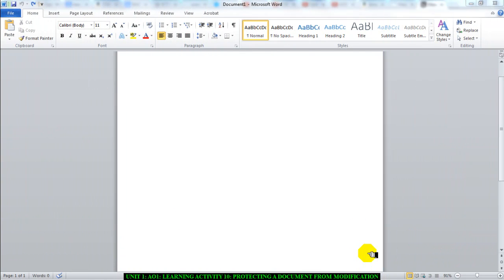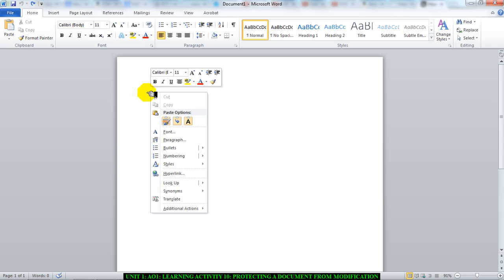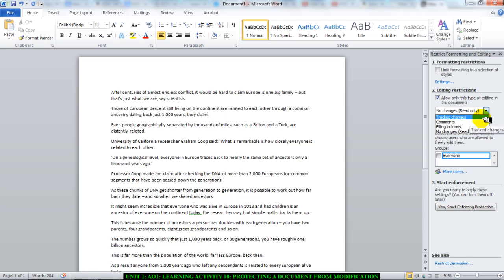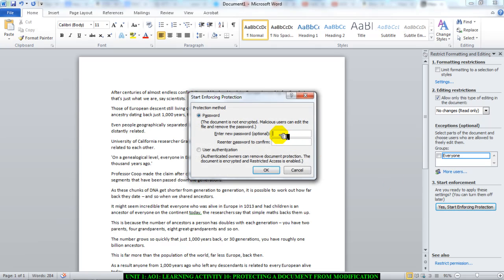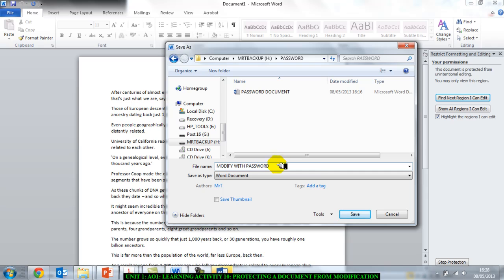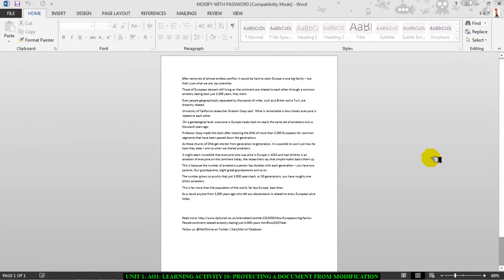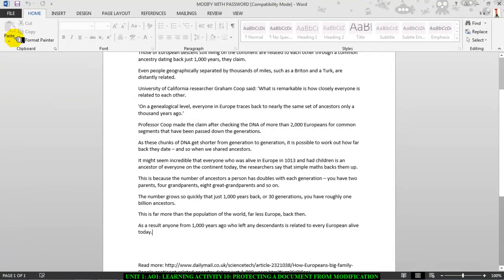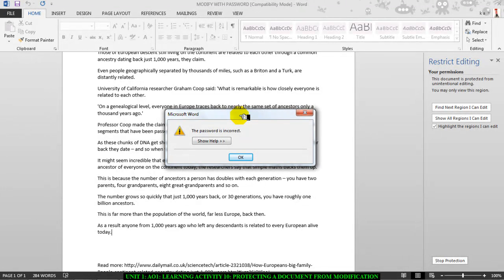UNIT 1 AO1 LEARNING ACTIVITY 10 PROTECT FROM MODIFICATION